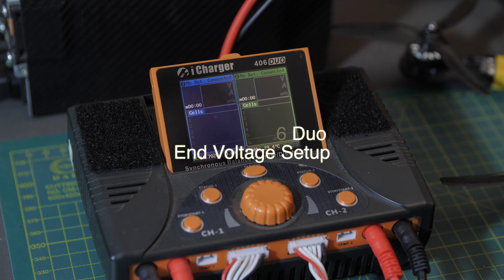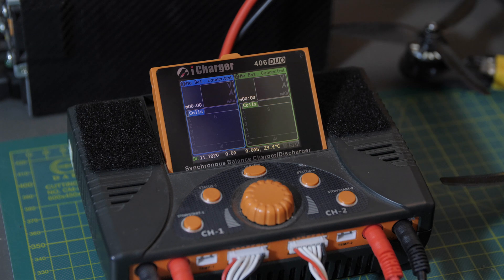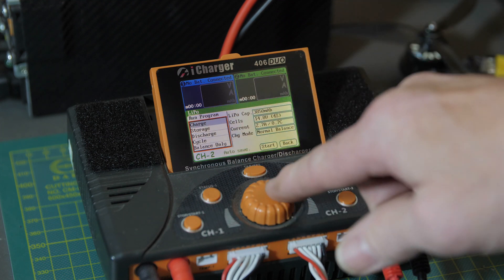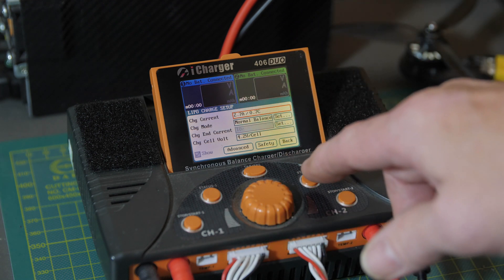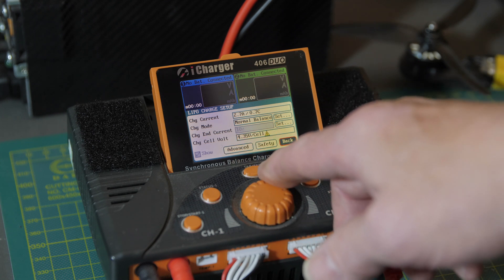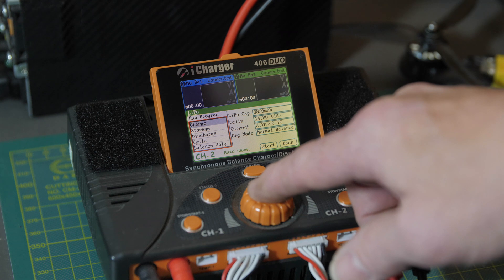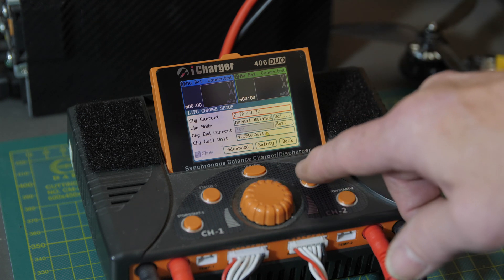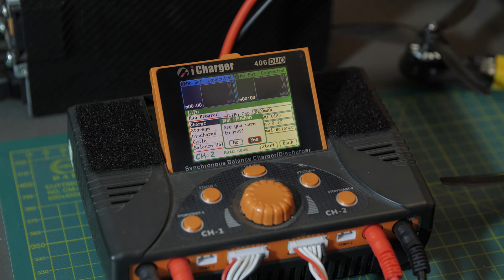iCharger 406 Duo End Voltage Setup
This is how you navigate the menu in the 406 Duo to set the end voltage.